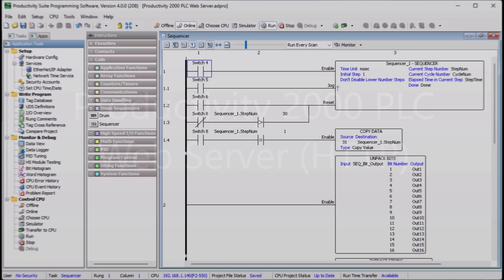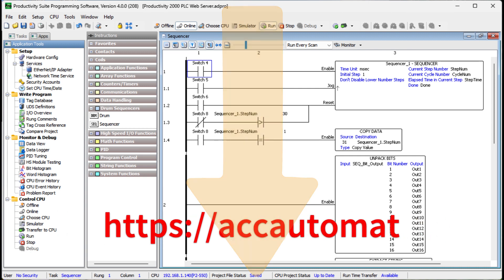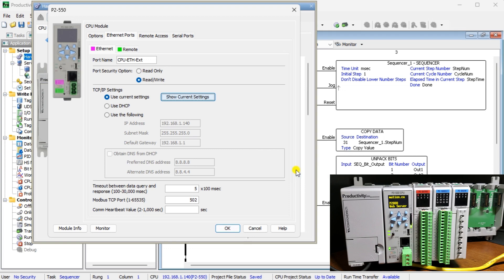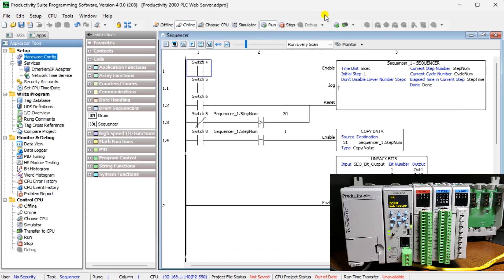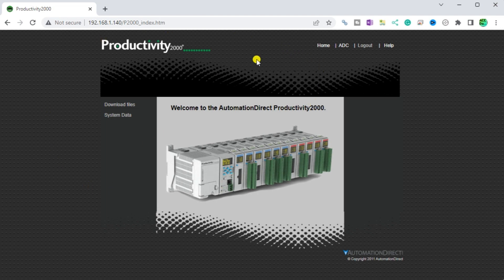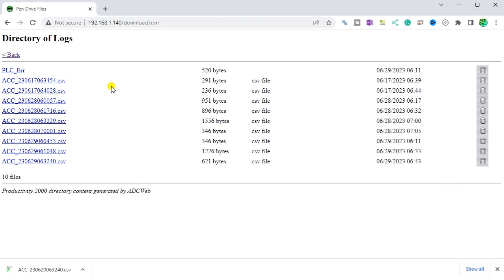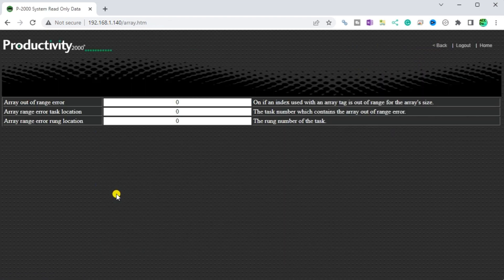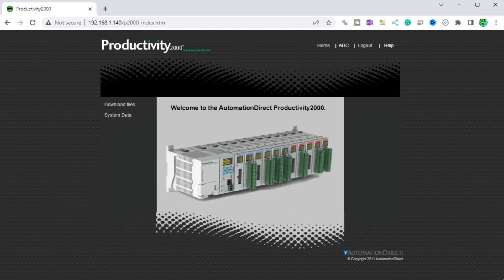Unlock Your PLC's Hidden Web Server: Access Files Remotely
The productivity series of PLCs has a built-in web server. This web server function can make a non-secure (HTTP) connection to the CPU. This is done with your browser. You can view read-only system tags and open, save, or delete files stored on the micro SD drive.
Previously we stored data-logged files on the USB (Micro SD) storage device. We will now start and configure the web server function. Look at the files from our data logger and view the system files available. Let's get started.

00:00 Productivity 2000 PLC Web Server (HTTP)
01:06 Productivity Web Server Configuration
03:23 Running the Productivity Web Server

Previously in this Productivity 2000 series PLC, we have discussed some of the following:

- 50MB user memory - Can handle very complex applications easily.
- I/O Modules have QR codes. This can be scanned to have the module's latest specifications/wiring diagrams.
- Hardware auto-discovery
- Slim DIN rail density form factor:
- Two-Year Warranty